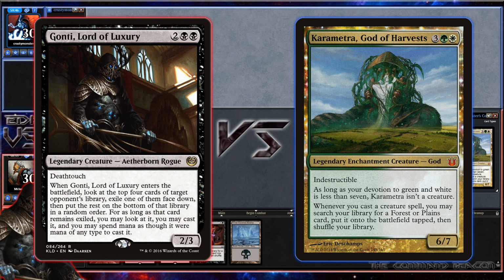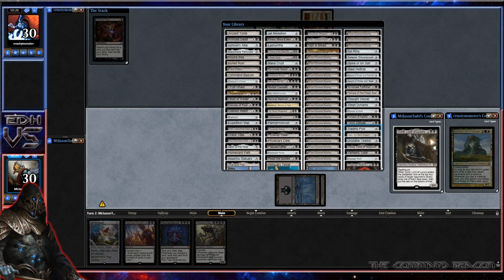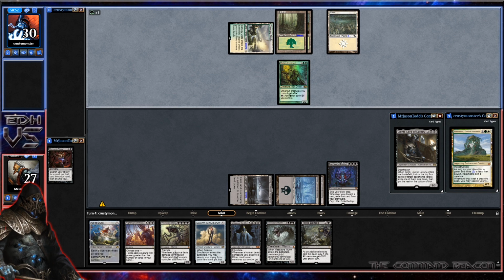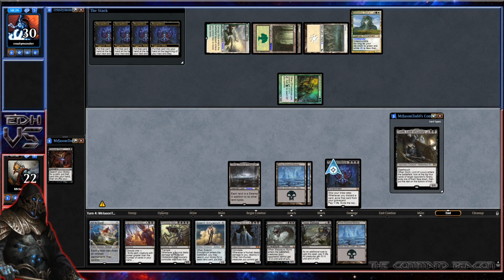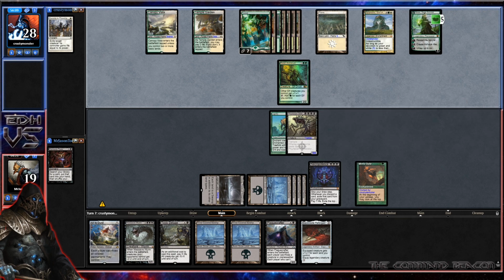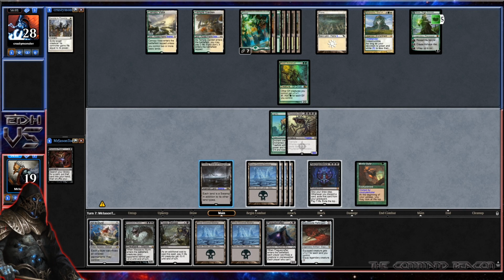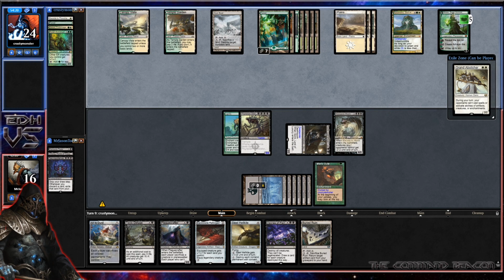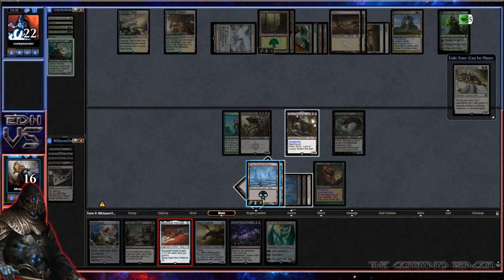MTG EDH// Gonti, Lord of Luxury vs Karametra, God of Harvests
1v1  Commander game featuring:

Gonti, Lord of Luxury vs Karametra, God of Harvests

Game client:
Magic: the Gathering Online (MTGO)

Feel free to Add me on MTGO: MrJasonTodd